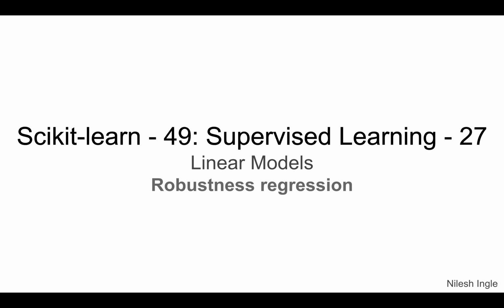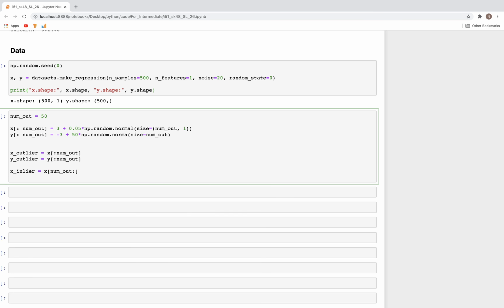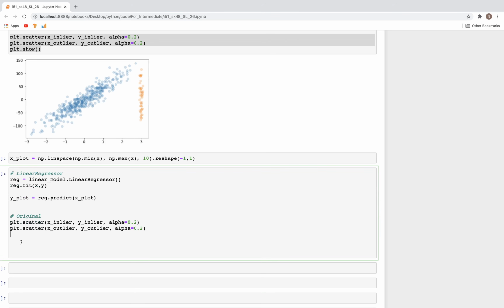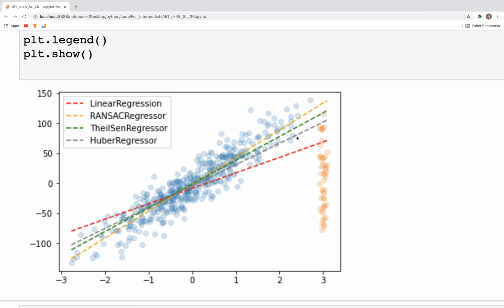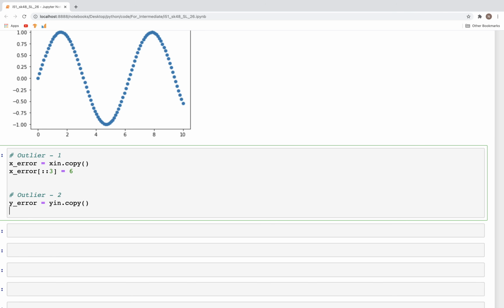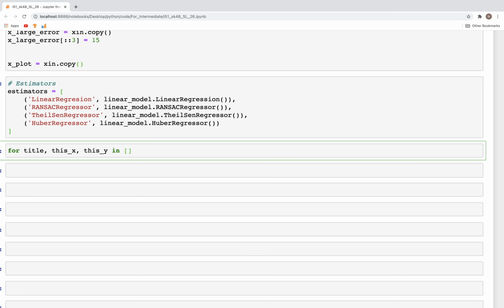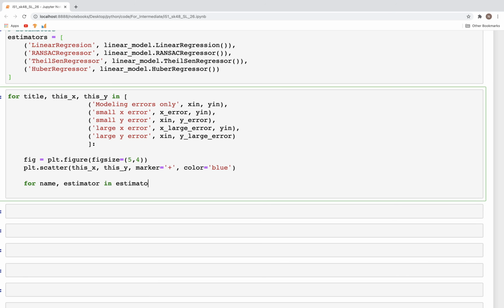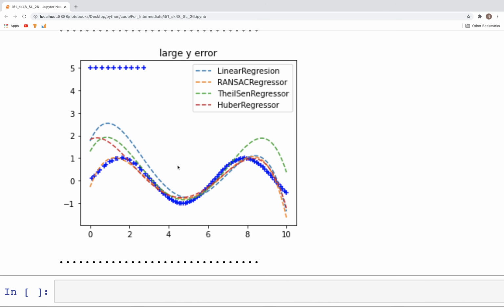#52: Scikit-learn 49:Supervised Learning 27: Robustness regression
The video discusses the code for Robustness Regression algorithms RANSACRegressor, TheilSenRegressor, and HuberRegressor using Scikit-learn in Python.

Timeline
(Python 3.8)

00:00 - Outline of video
00:25 - Open Jupyter notebook
00:43 - Data: using .make_regression()
01:45 - Data: create outilers
03:47 - Data: plot inliers and outliers
05:02 - LinearRegressor()
08:19 - RANSACRegressor()
09:40 - TheilSenRegressor()
10:07 - HuberRegressor()
12:24 - Data: using np.sin()
13:11 - Data: create outliers
16:19 - Create list of estimators: LinearRegression(), RANSACRegressor(), TheilSenRegressor(), HuberRegressor()
17:44 - For loop to iterate over estimators and data with different outliers for plotting
23:16 - Inlier and outlier plots
25:04 - Ending notes